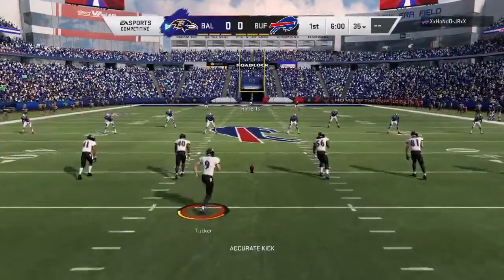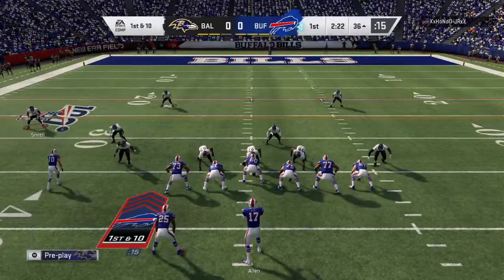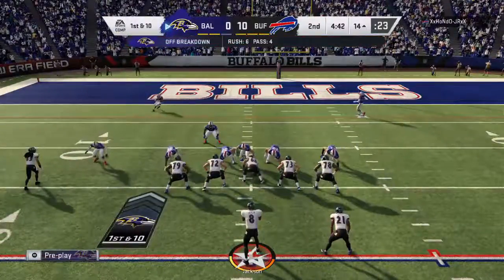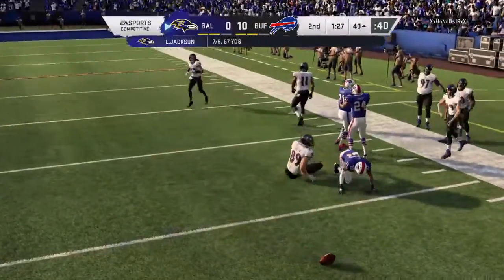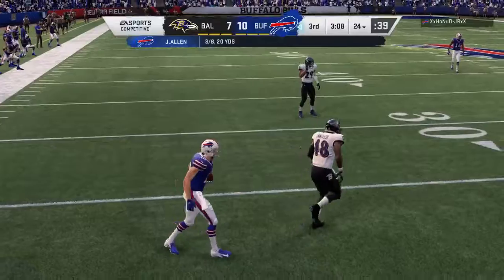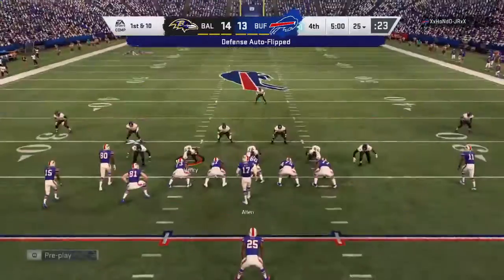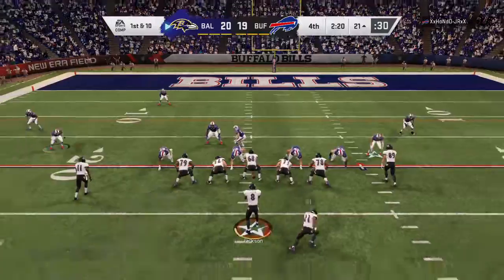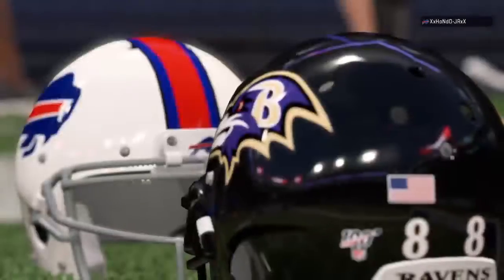FAYPAN especially Don fool pt 2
Probably losing on Madden or winning on fifa on here